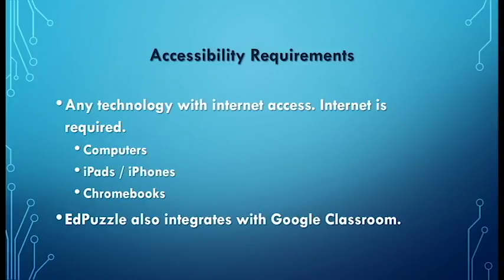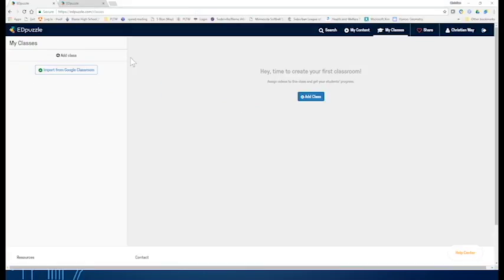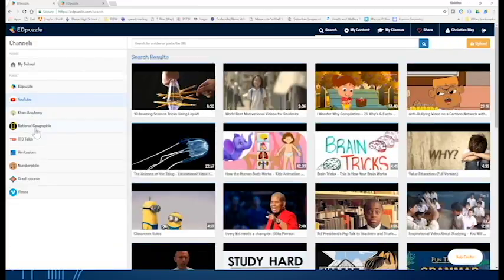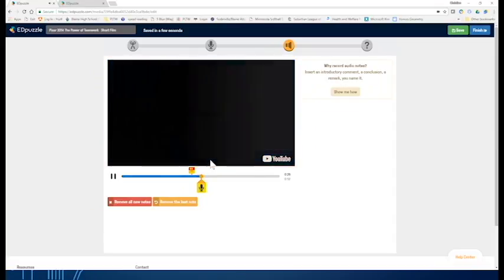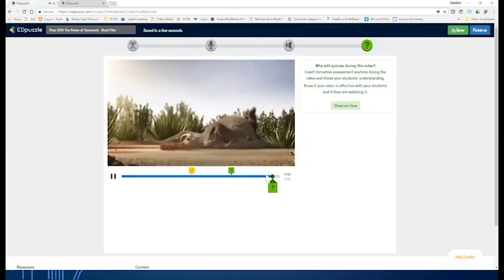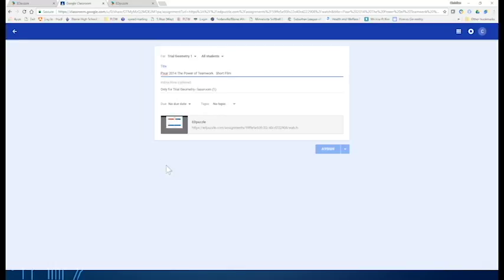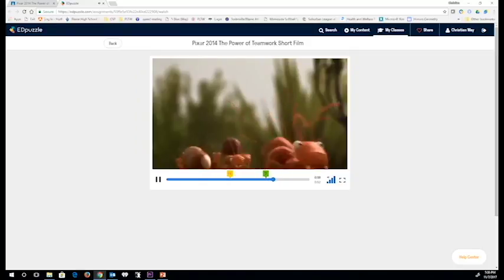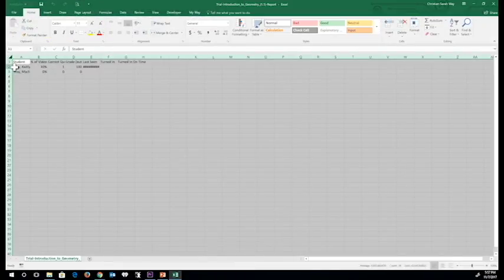Implementation of EdPuzzle 2